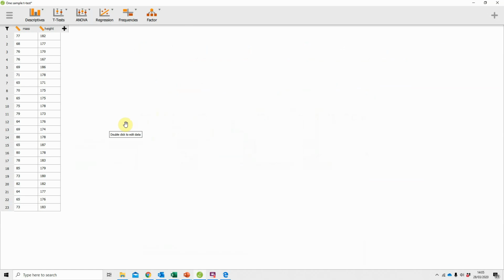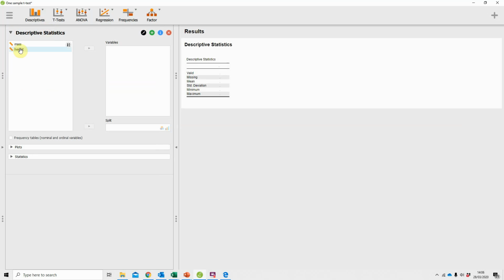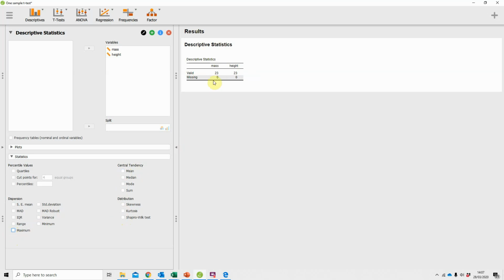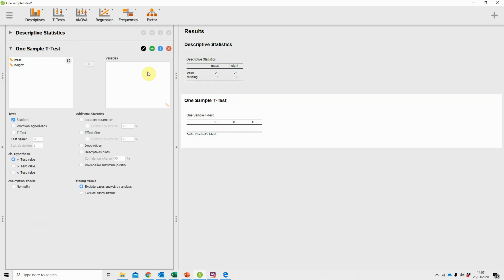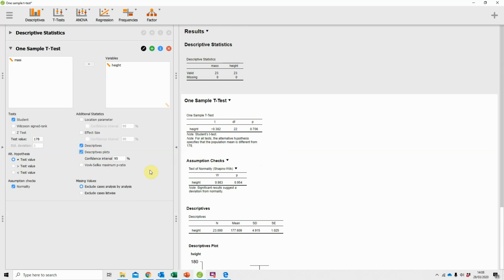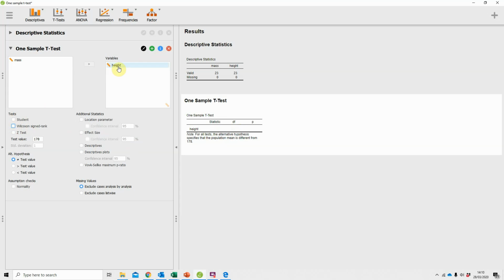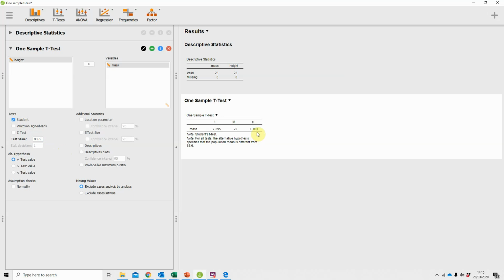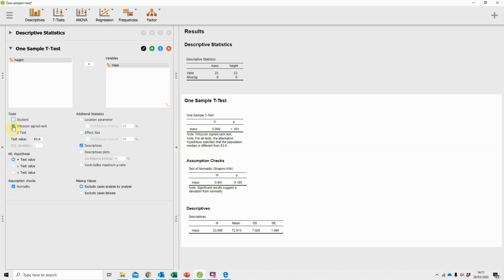One Sample Analysis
This video will cover how to test if a dataset is significantly different from known typical values.
If you have your own data you would like to analyse. please ensure that you have researched a reliable source, ideally one that you can reference, to use in the analysis.